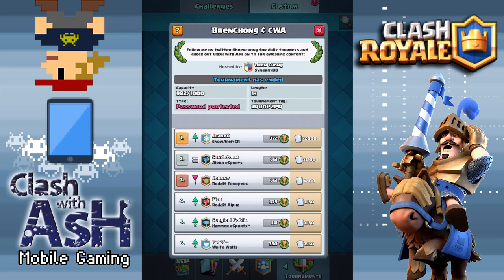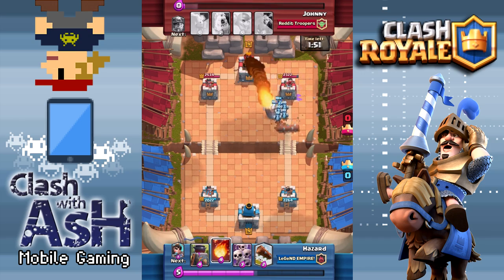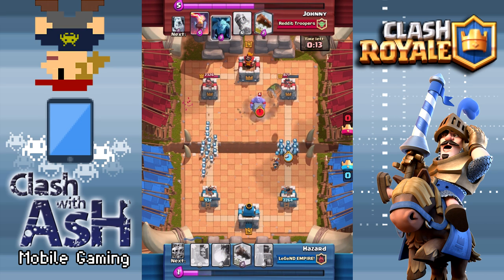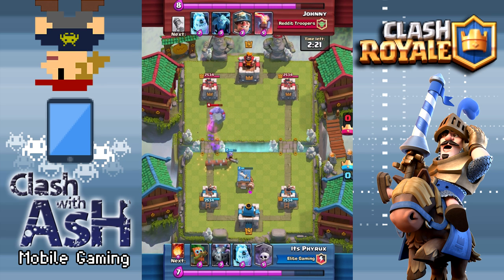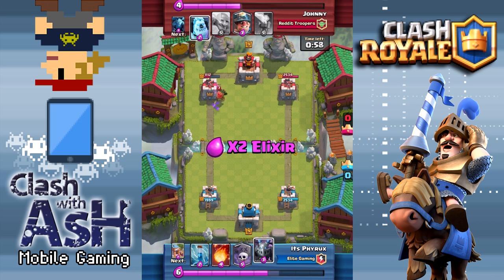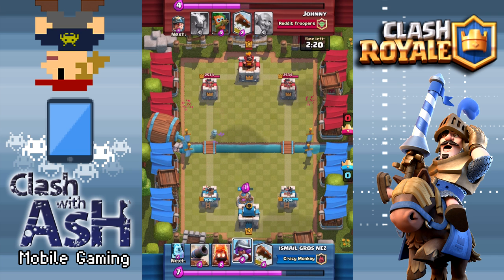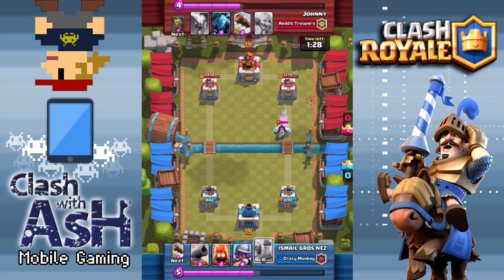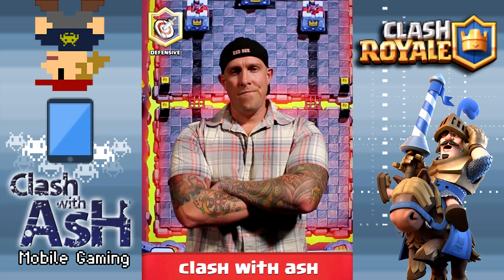MINER CONTROL UPDATED :: Counter the META :: DECK GUIDE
Miner Control archetype is back in Clash Royale! In today's video we'll review Johnny's deck and give strategy tips to succeed with it. Johnny recently beat out many of the games best players using this old-school archetype with a few new additions - Dart Goblin and Rocket being key ones.

In this video I'll share his pro tips and hopefully you guys have a lot of success with it as well! Enjoy!

Here is the full tournament wherein Johnny won the $100 Dart Goblin Bounty using this deck:

Follow Johnny on Twitter @Johnny_CRoyale

Thumbnail artist - @SkyLightCR

Today's Spotlight -

- Neetstreet
- Shane Killingsworth
- The Slim Fool
- LashShadow
- Dimi Tragakis
- DennisTheMennis
- RJIII
- Strife From Battle Elite
- Colton Hathaway
Optimus prime from 321 we win ( clan )AKA Koushik Sengupta

Social Media-